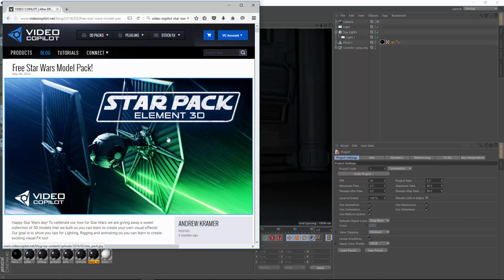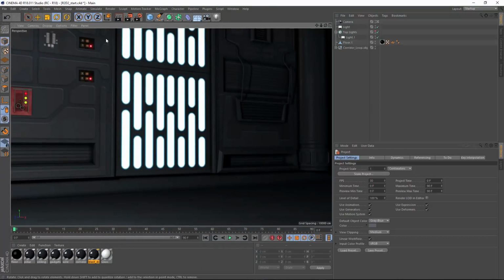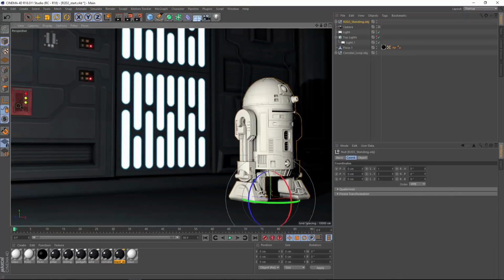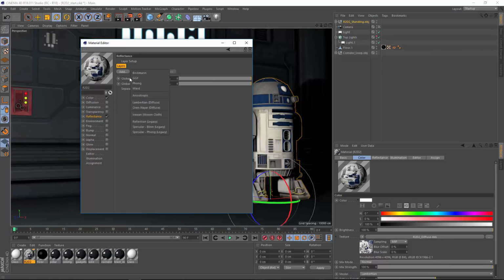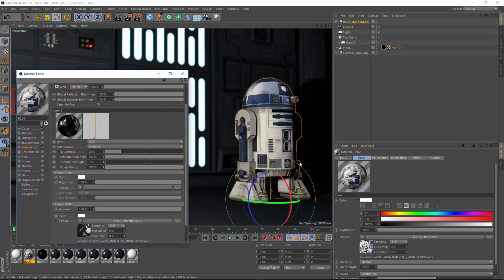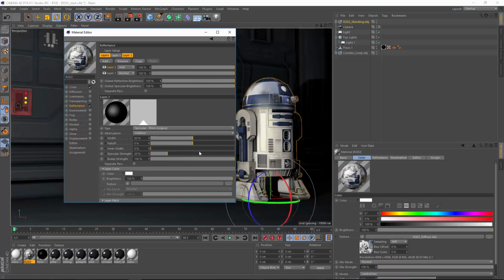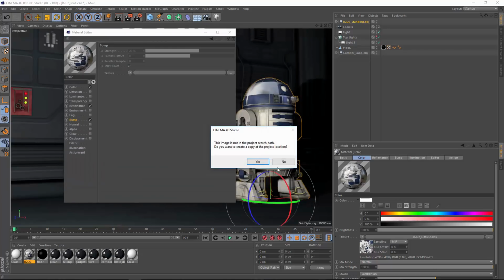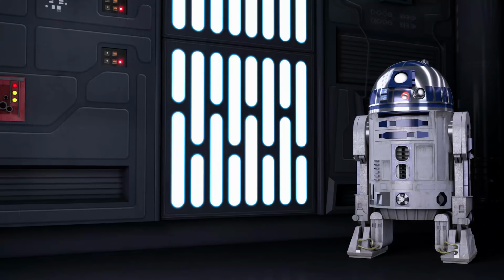Use Direct Draw Surface (DDS) Images as Textures in Cinema 4D R18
The Direct Draw Surface (DDS) image format is frequently used in game development, and with Cinema 4D Release 18 and greater you can now directly load DDS images into Cinema 4D for use as textures.

In this tutorial we'll use the DDS image import to load textures from Video Copilot's free Star Wars Model Pack.